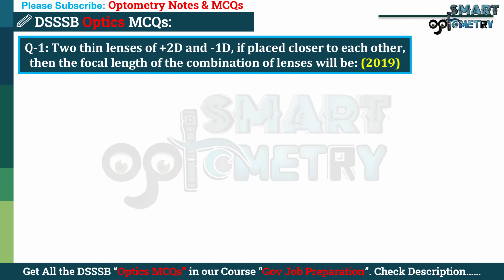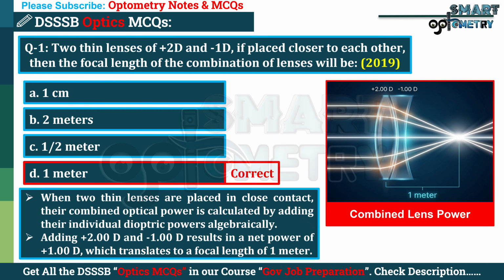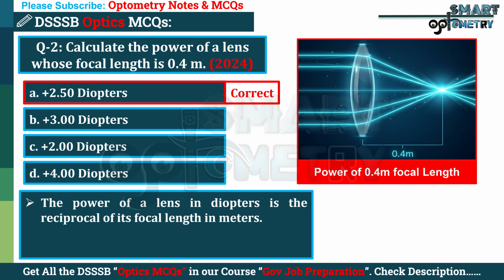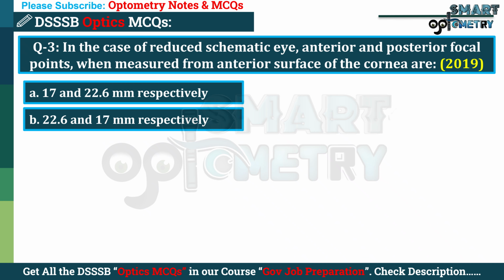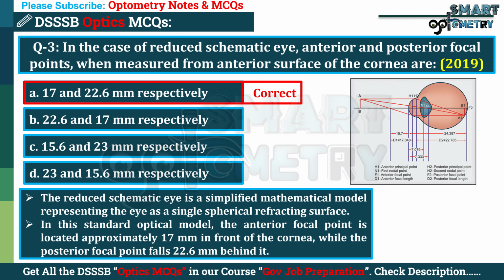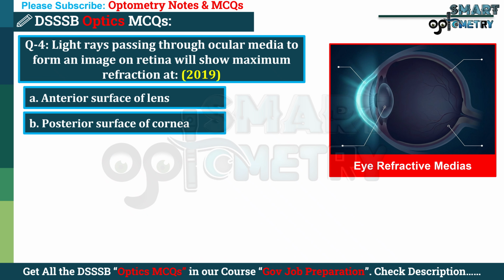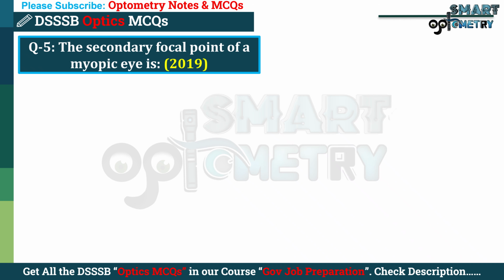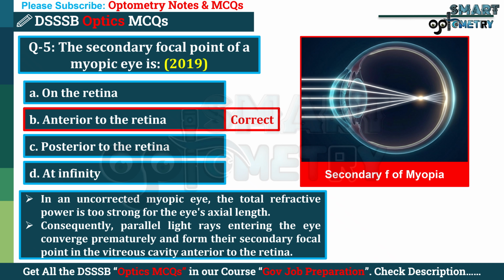DSSSB Previous Year Optics MCQs | Optometry Govt Exams Prep | DSSSB AIIMS RRB DHS | Optometrists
🚀 Enroll in our Premium Courses:
1️⃣ Gov Job Preparation (AIIMS, RRB, DHS, DSSSB):

Boost your government exam preparation with this deep dive into Previous Year Optics Questions from the DSSSB exam!

The Concept:
Visual optics is a core pillar of any optometry competitive exam. In this video, we simplify complex concepts so you can solve numericals and theoretical questions in seconds:
Calculating combined lens power and focal length (+2D and -1D combination).
Understanding the focal points of the reduced schematic eye (17 mm anterior, 22.6 mm posterior) .
Visualizing how an astigmatic lens forms Sturm's Conoid .
Calculating prism displacement (1PD = 1 cm displacement at 100 cm).
Identifying optical defects like Chromatic Aberration